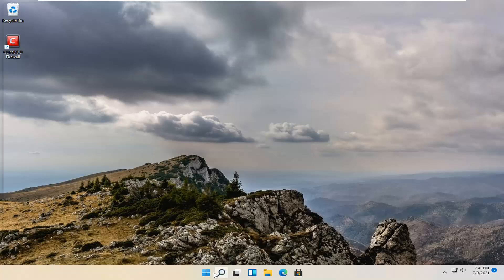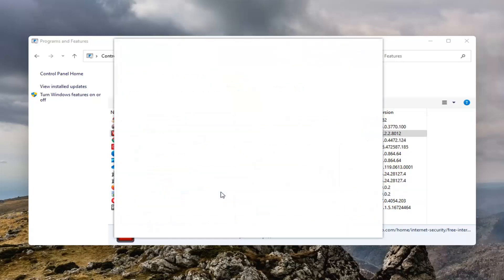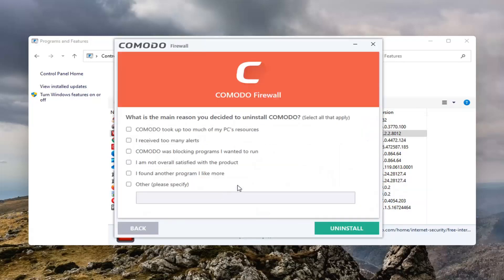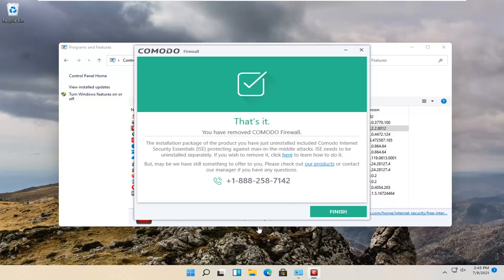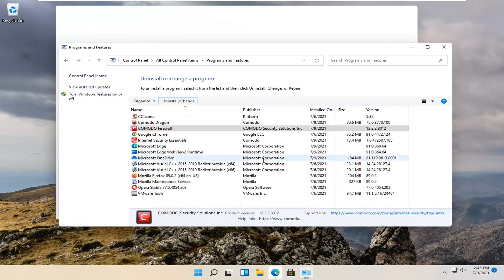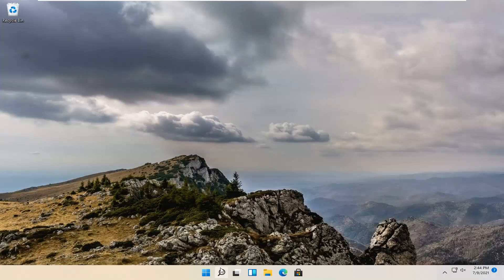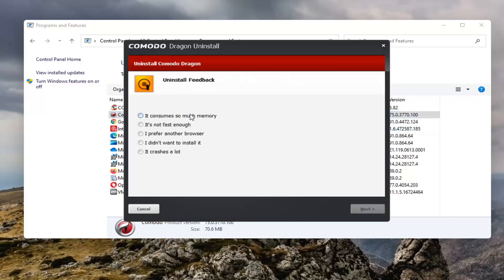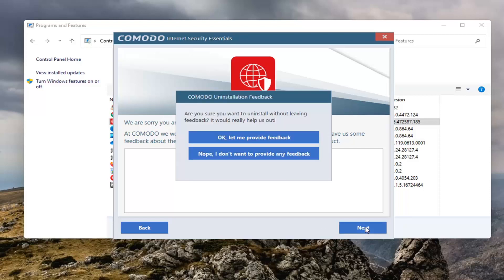How To Uninstall Comodo Firewall On Windows [Tutorial]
Do you want to uninstall Comodo firewall completely from the computer? Watch the tutorial to find out.

Issues addressed in this tutorial:
uninstall comodo firewall